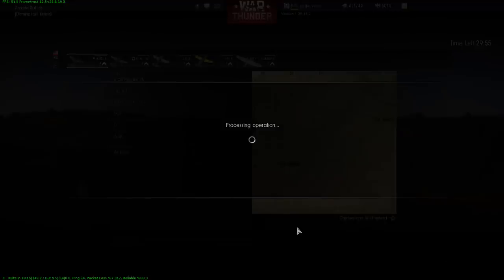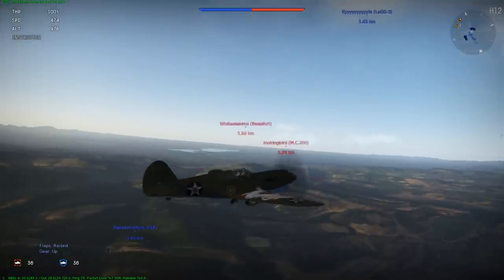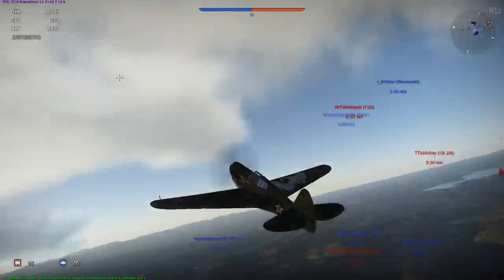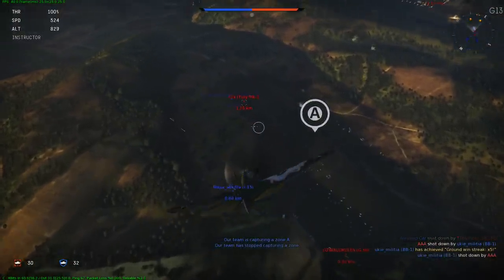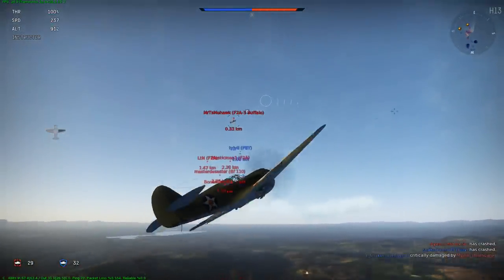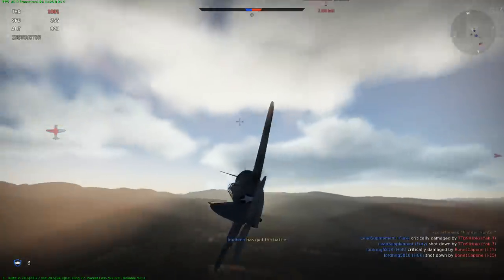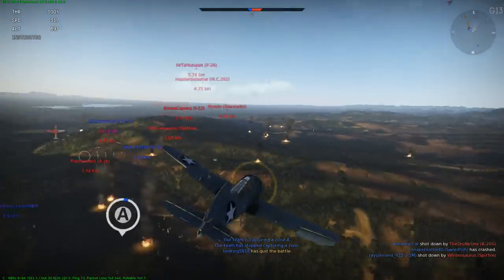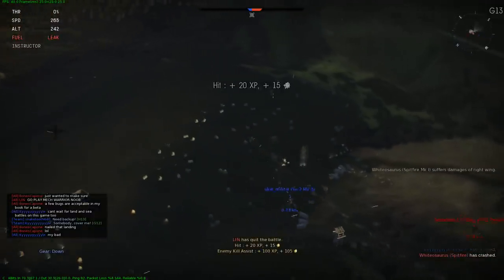War Thunder - Go home P-40 You're drunk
War Thunder

Nethervvoid here, and I'm going to show you why I hate the P-40 so far. It's instructor is drunk as hell.

If you like what you see, check out War Thunder's website for more information and to download the game.

War Thunder is a free to play F2P free to play WWII aerial combat game currently in open beta, pitching 32 planes at odds against each other.